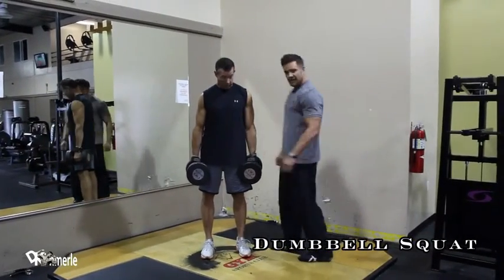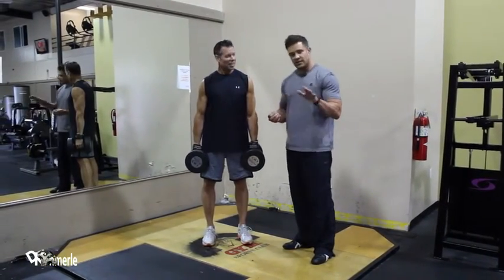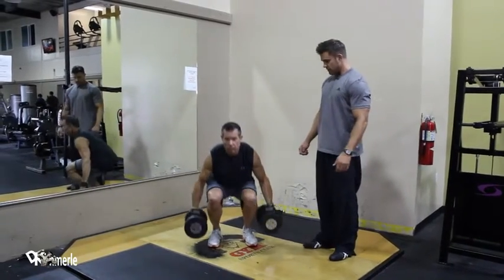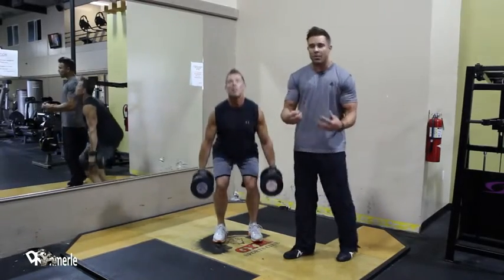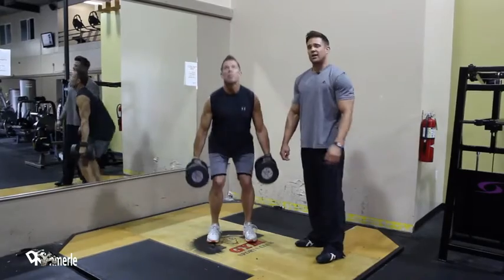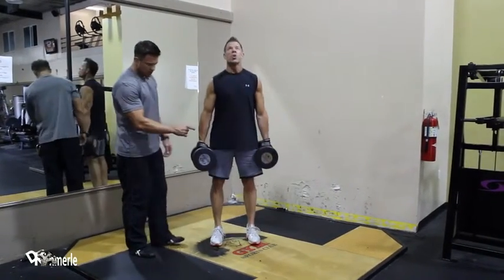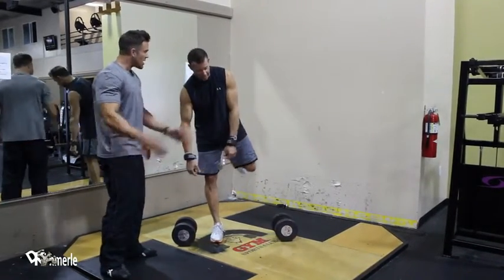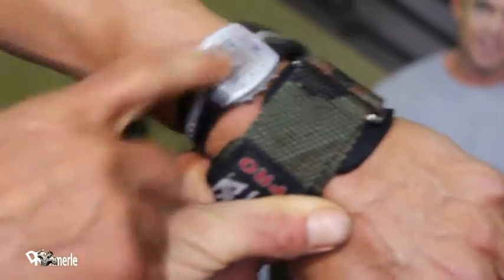Squat With Dumbbells Heart Rate Monitor Example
David KImmerle